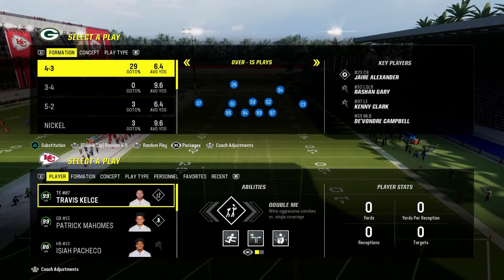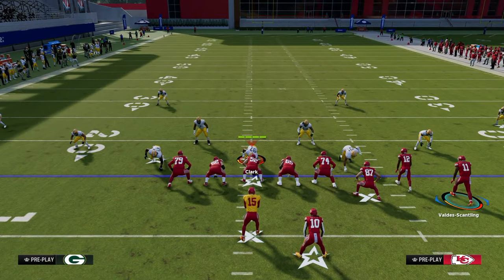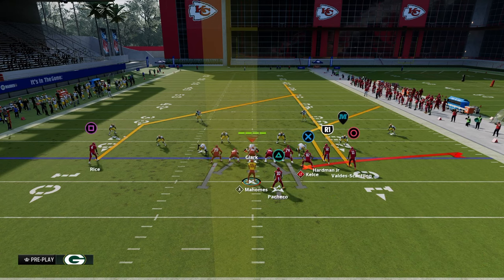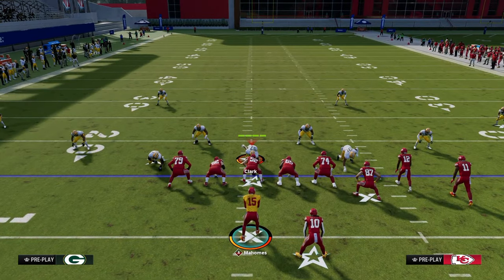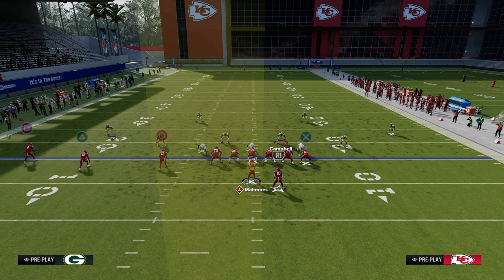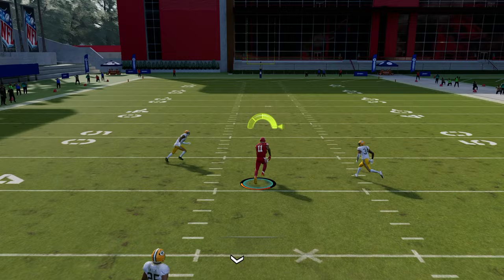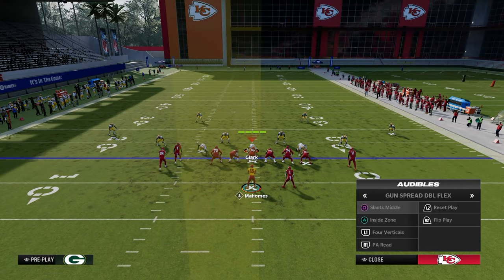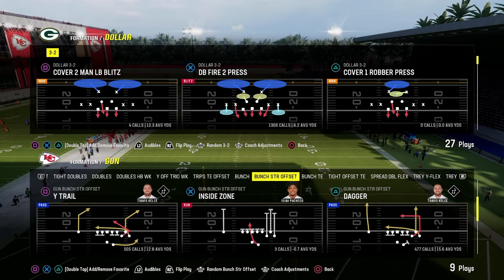The COMPLETE Guide To Passing In Madden